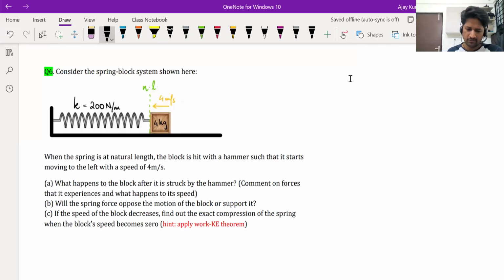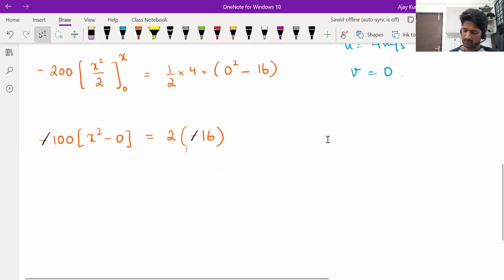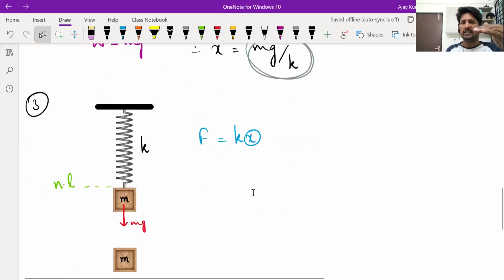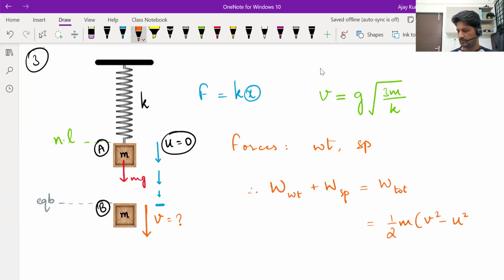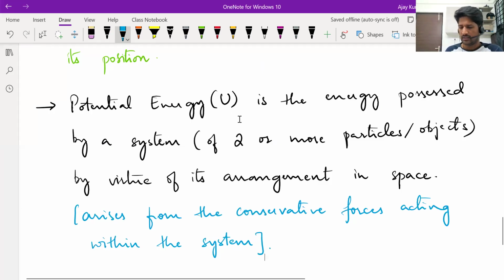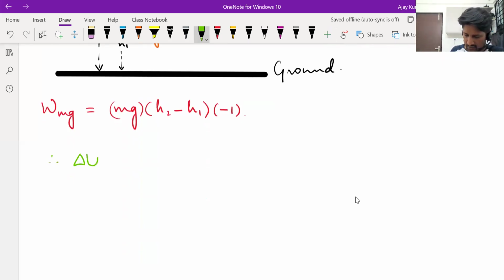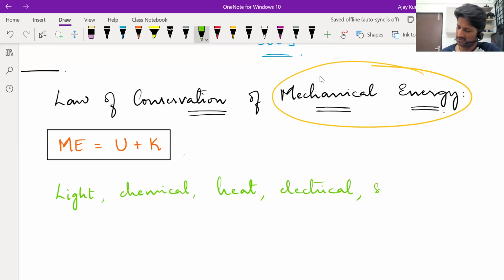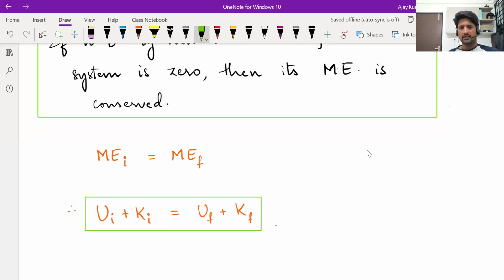Work Energy Power | L5 | Potential Energy | Conservation of Mechanical Energy | Work Energy Theorem